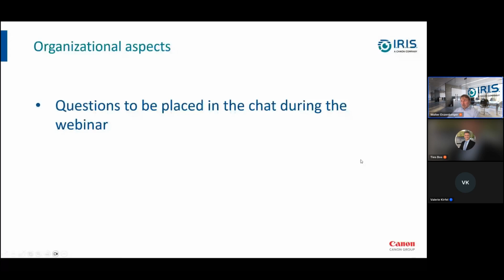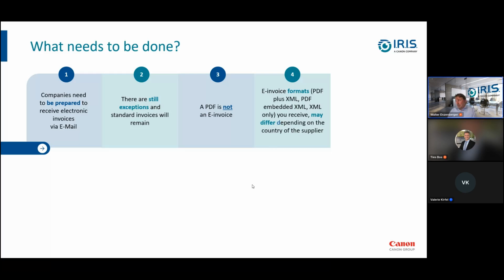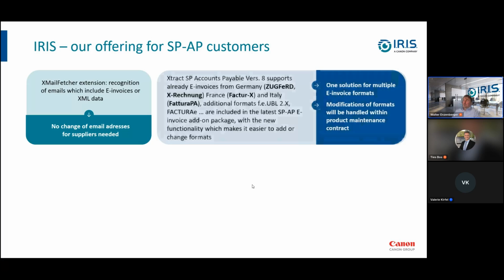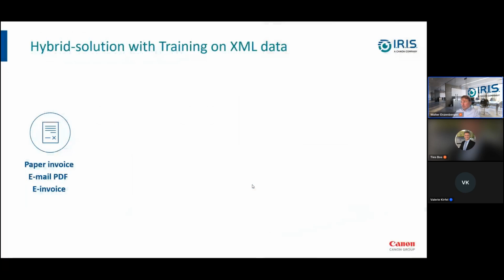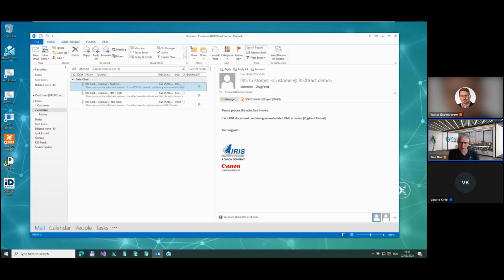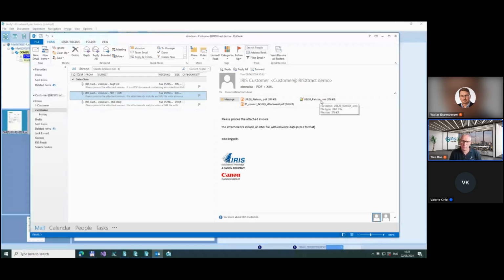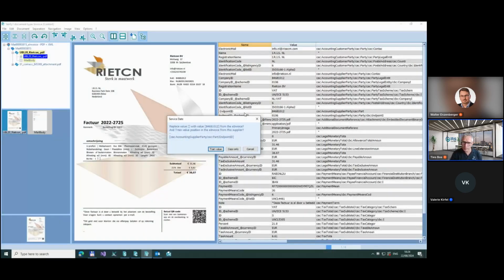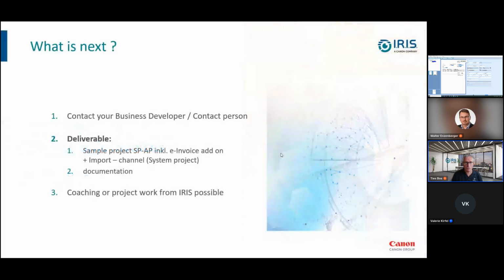Webinar - The IRISXtract™ E-invoicing Hybrid Solution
▬▬▬▬▬▬▬▬▬▬▬ 👉 DESCRIPTION 👈▬▬▬▬▬▬▬▬▬▬▬▬